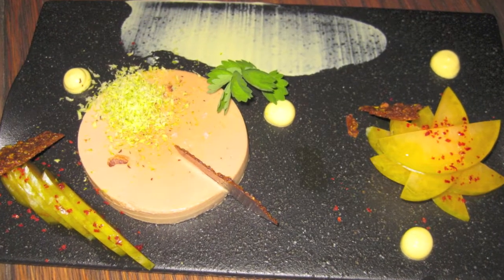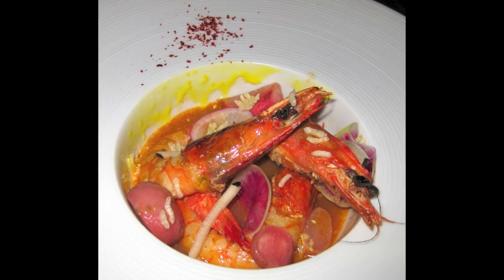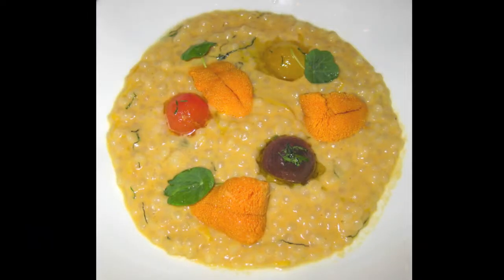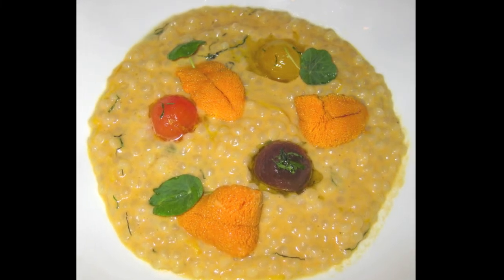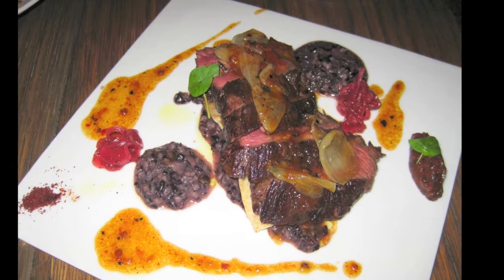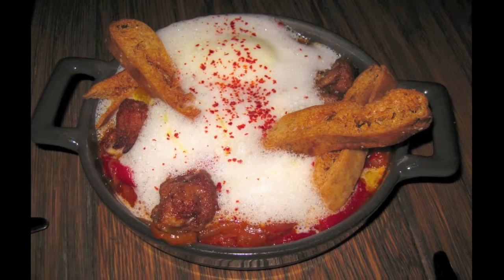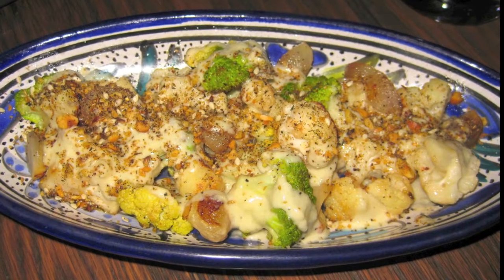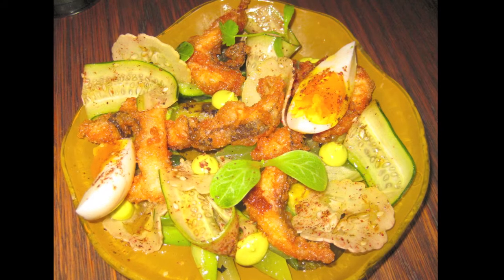Mezze restaurant, executive chef Micah Wexler -- Sophie Gayot of GAYOT.com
Executive chef Micah Wexler of Mezze restaurant, in West Hollywood, Calif., discussing with Sophie Gayot of GAYOT.com.